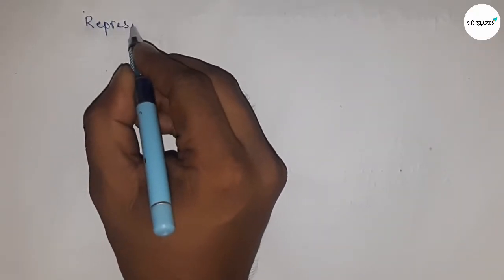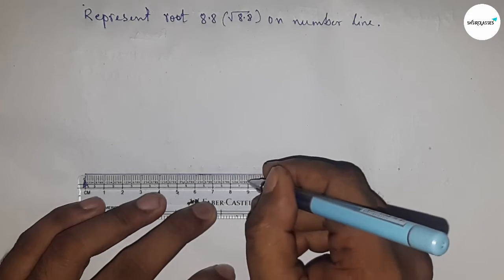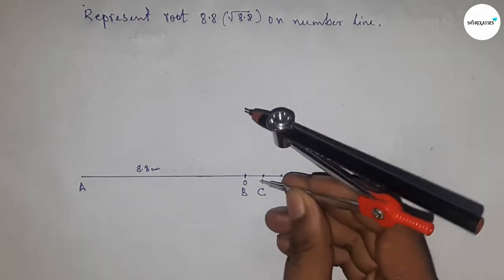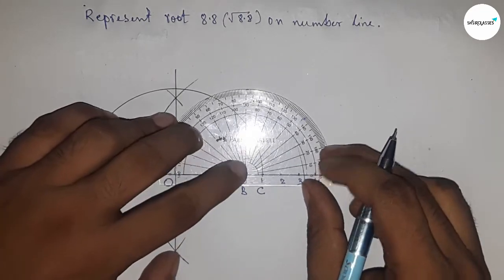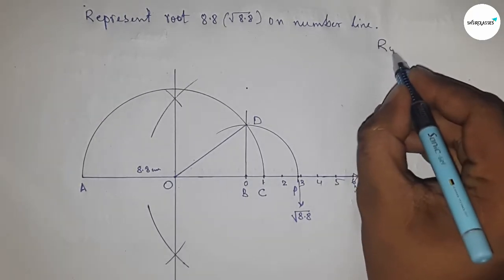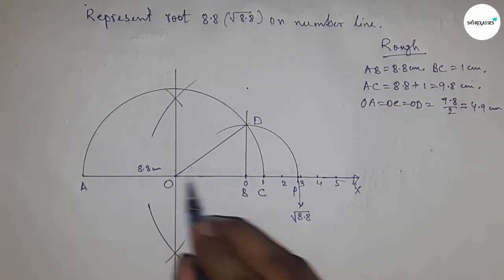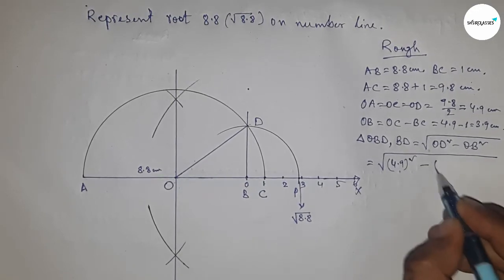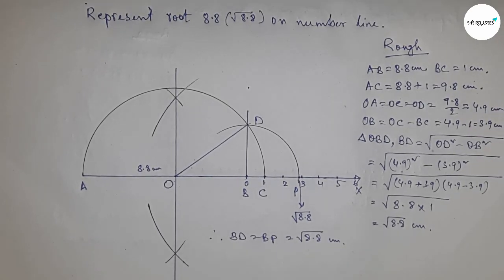How to represent root 8.8 on number line.locate root 8.8 on number line. shsirclasses.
In Easy Way how to represent 8.8 on number line. Locate root 8.8 on number line. Geometrical Construction.